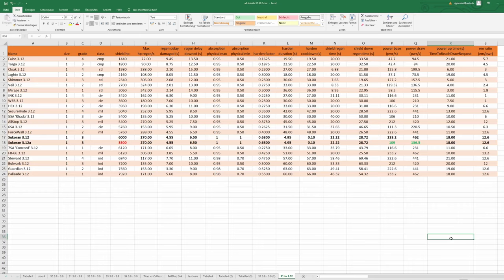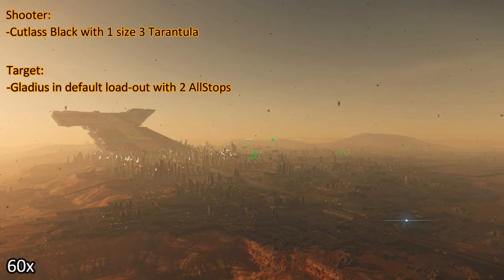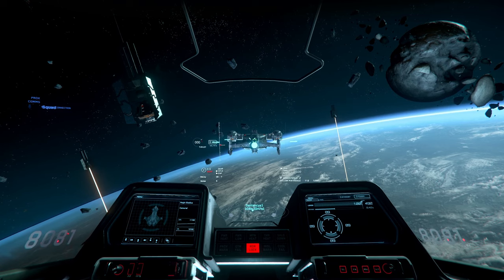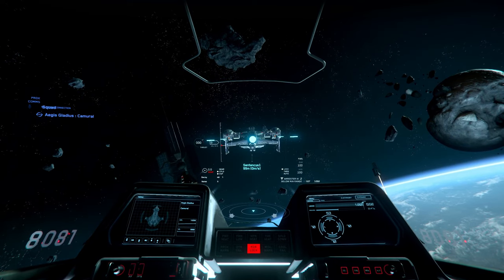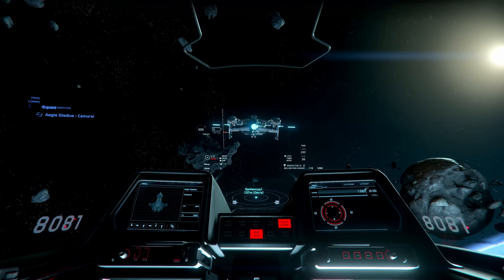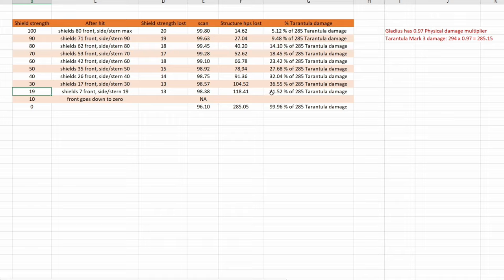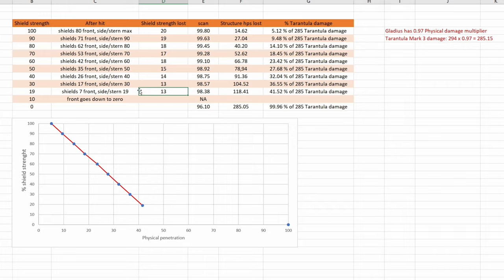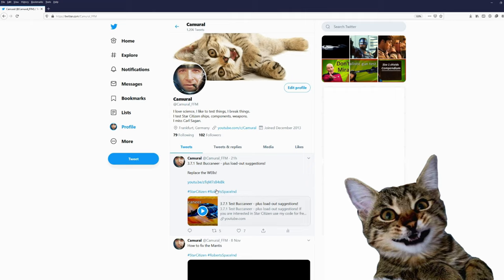3.12b Ballistic shield penetration test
3.12b Ballistic shield penetration test

Music
Climbing To Greatness instrumental
Cody Martin

Outro

Spectrum: Camural

PC specs:
2 TB NVme SSD
1 TB SATA SSD
3 TB HDD
1440p 144Hz 27inch main monitor